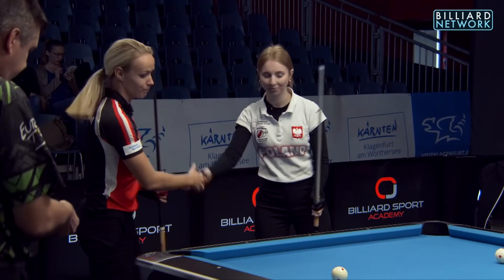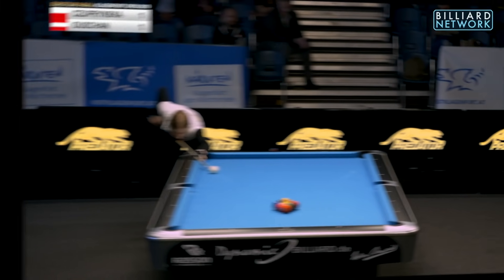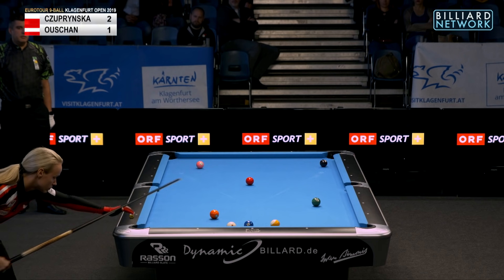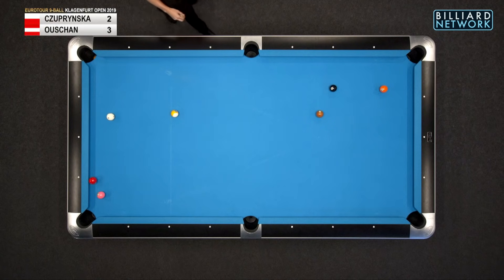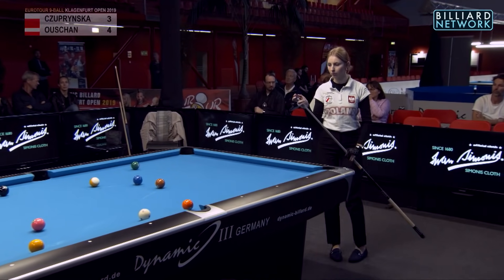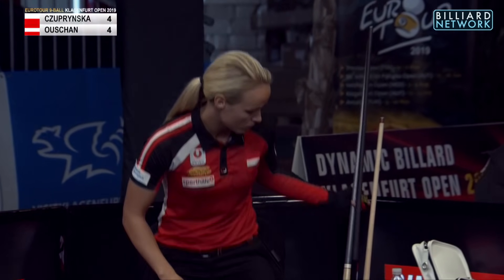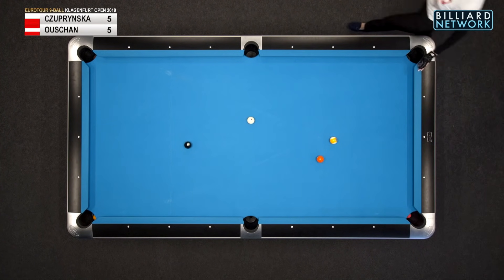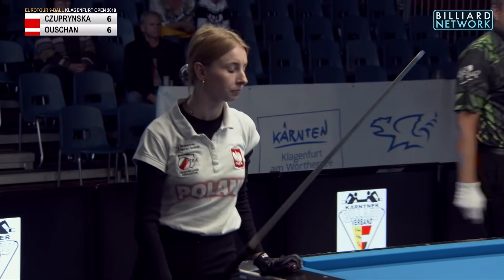Jasmin Ouschan vs Oliwia Czyprynska | ep.#41 Earl Strickland Presents!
Semifinal - Eurotour - Klagenfurt 2019
 Jasmin Ouschan (AUT) vs Oliwia Czyprynska (POL)
Race to 7 - Alternate Break - Three Points Rule
Commentary by Earl the Pearl Strickland